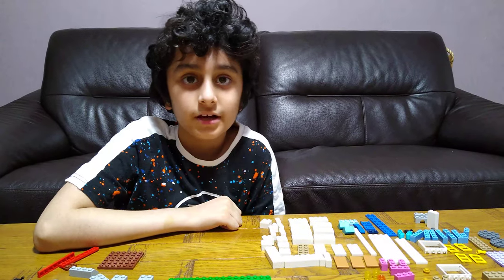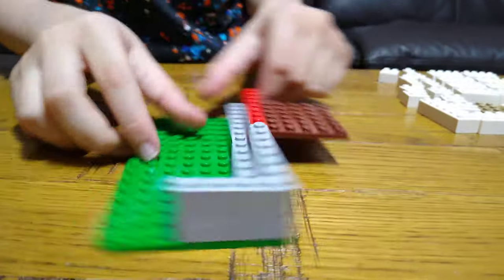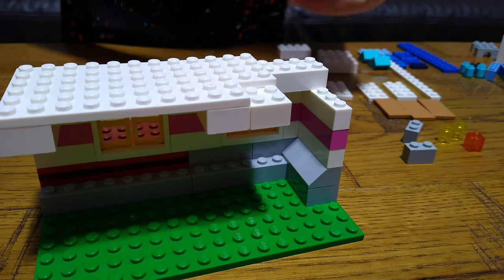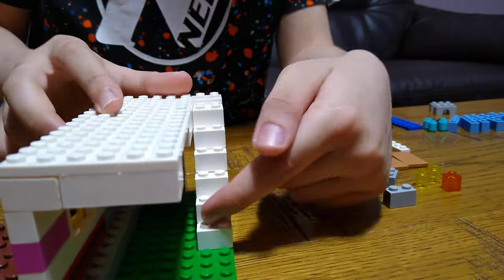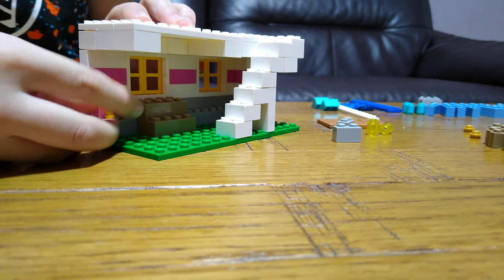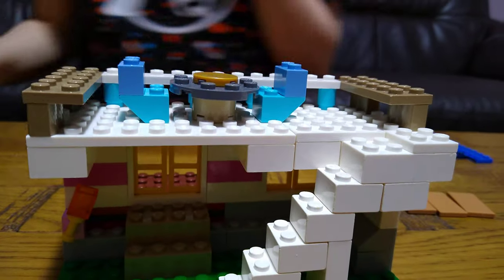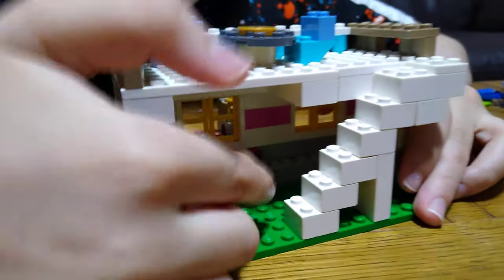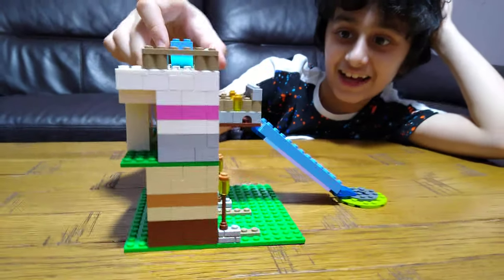Making a Lego Classic House with a Slide in 4K UHD video quality- Part 2